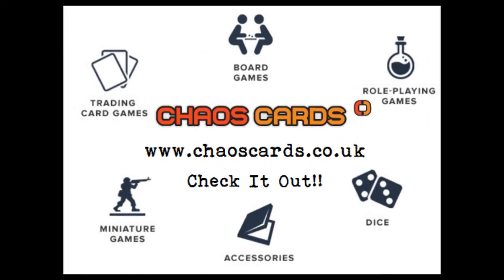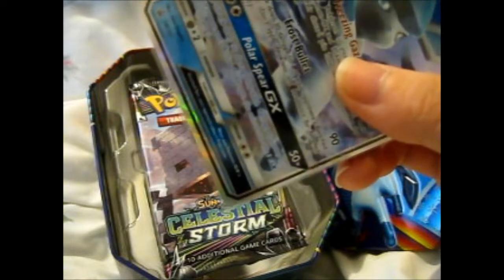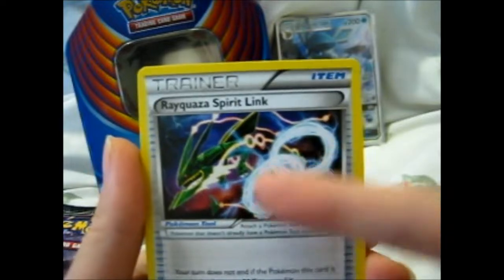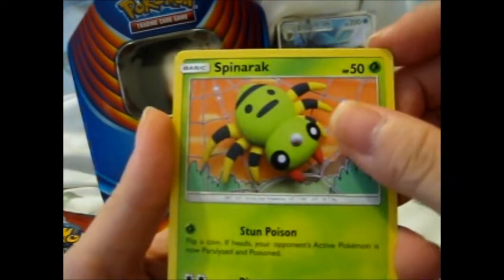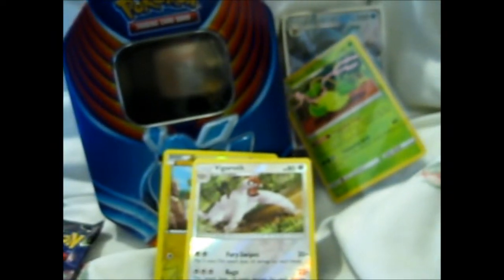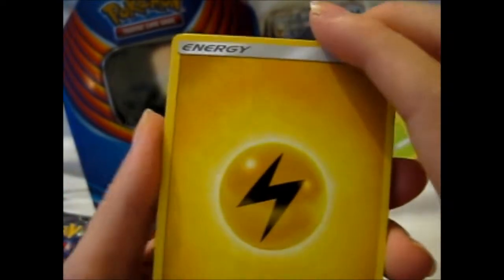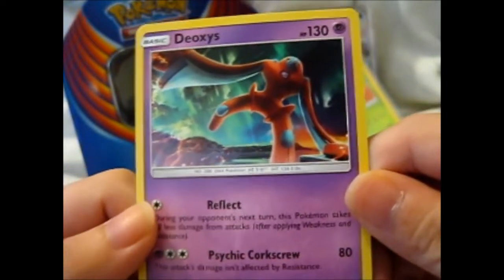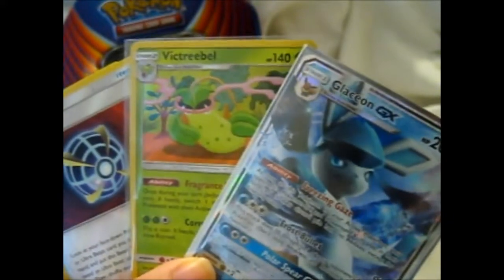Pokémon Glaceon GX Tin Opening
Opening of: Pokémon Glaceon GX Tin Opening